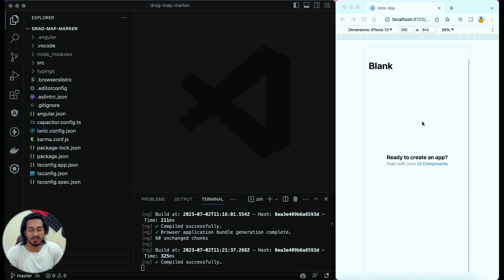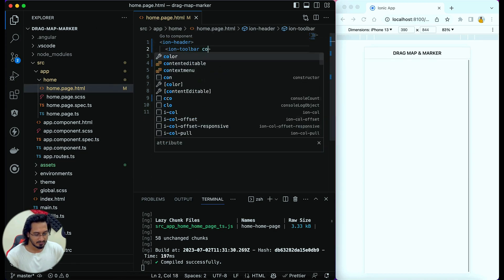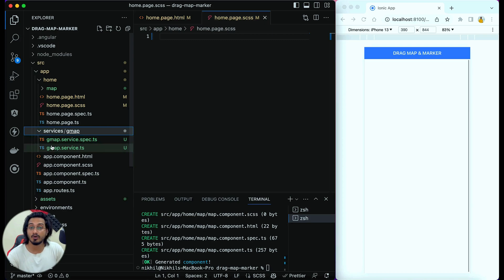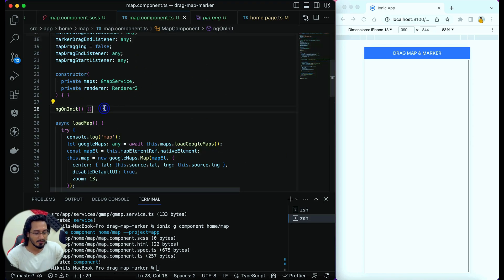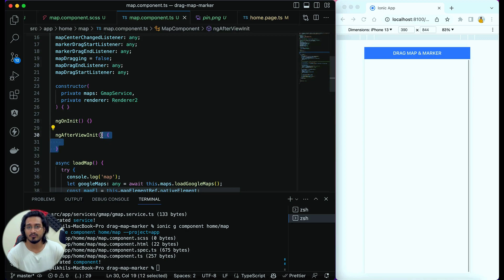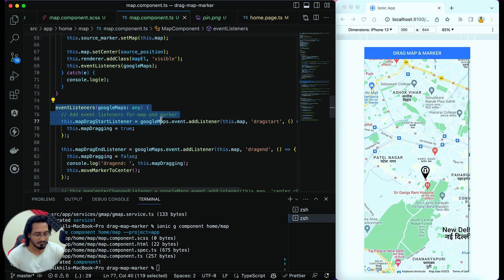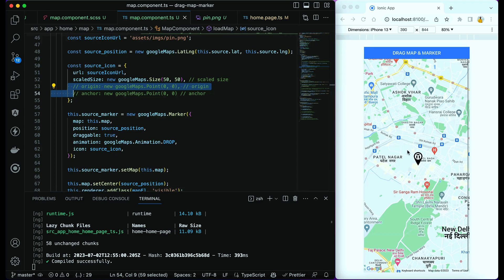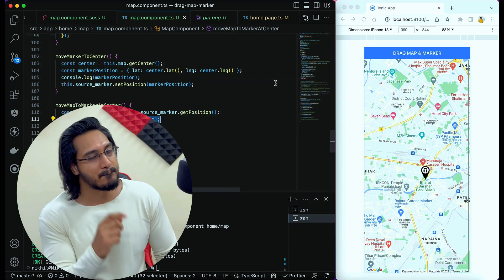Ionic Change location in Google Maps by Dragging Marker and Map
Hello Friends, Welcome Back to @CodingTechnyks. In this video, we are going to work with "Drag Marker and Map in Google Maps using Ionic framework" using​ ionic angular for pwa, android & ios.

1. Ionic 6+ with NodeJs - Complete Beginner to Pro Course 2023
2. Ionic 6+ From Beginner to Advanced - Build Food Delivery App
3. NodeJS: Beginner to Pro - APIs for Food Delivery & Ecommerce

Timestamp
00:00 - Load Google Maps
10:17 - Drag Marker & Map in Google Maps